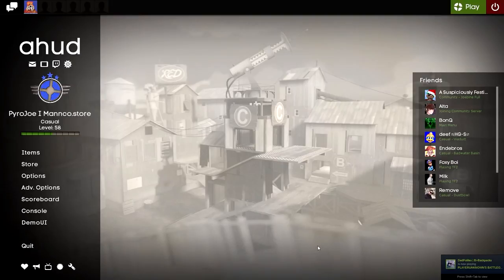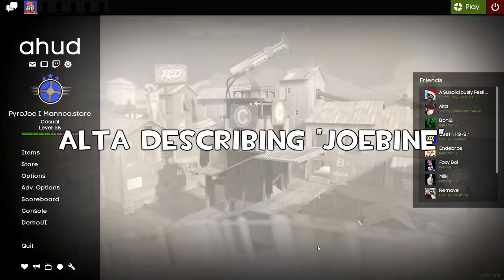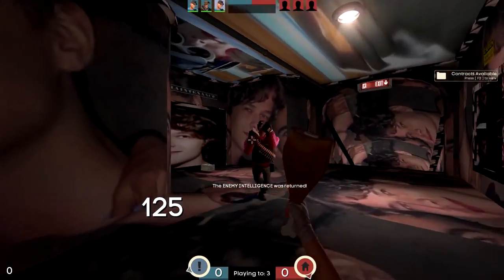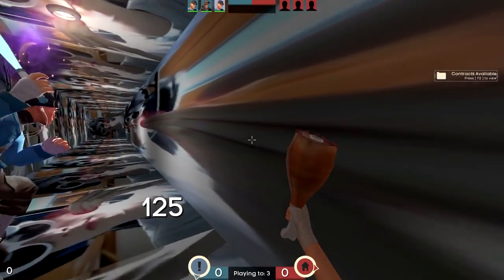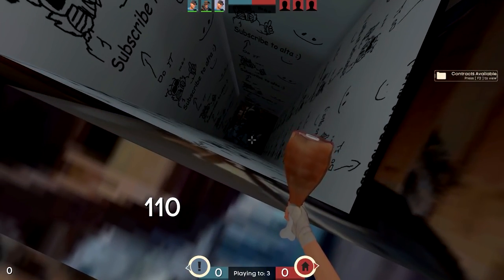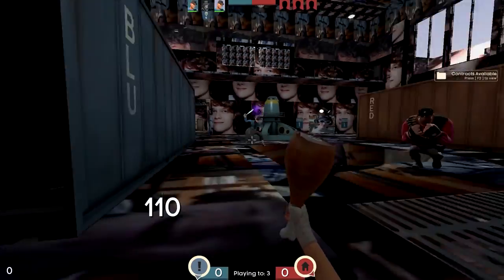[TF2] Turbine But The ENTIRE MAP Is Made Of My Face...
So Alta and Milk from my Patreons thought it'd be a funny idea to turn ctf_turbine into ctf_joebine. Joebine is essentially turbine, but every single texture on the map is made of pictures of my face. This is quite possibly the most bizarre and wacky tf2 map ive ever seen. Join me as I get a tour from the creator!